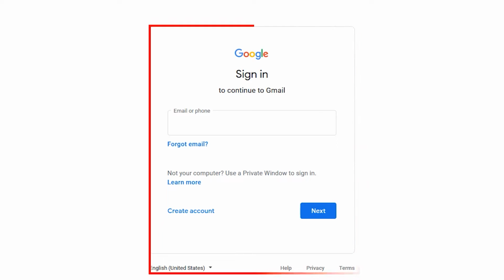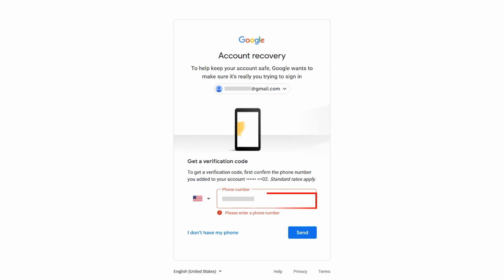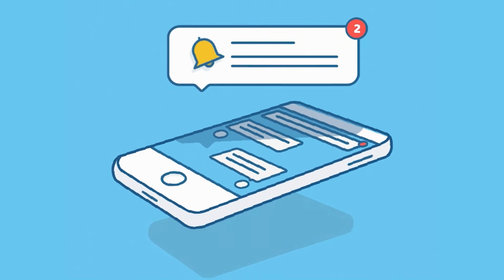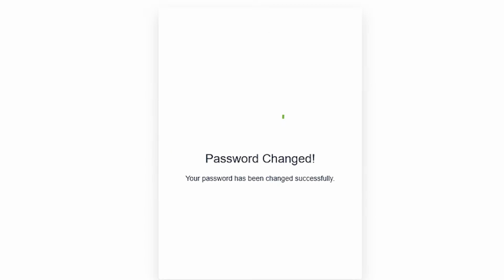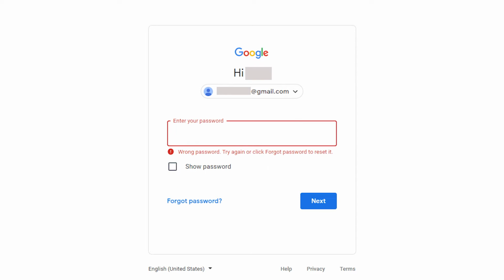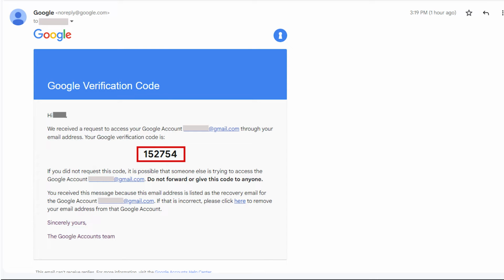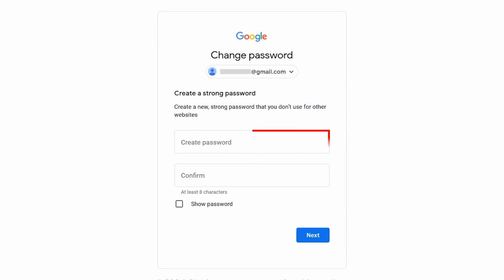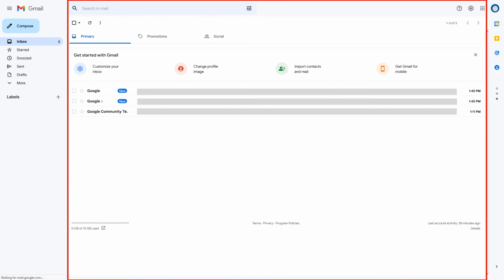How to Reset Gmail Account Password if Forgotten?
If you have forgotten your Gmail password then here is the step-by-step solution to reset it. With the given solution you can simply reset your Gmail account password with your phone number and email account.

Learn how to recover your Gmail account password within seconds and access the account smoothly again.

Follow the steps to learn for resetting the Gmail account password with your phone number in a few seconds-

Go to Gmail, provide your email account, and tap next
Click Forgot Password, provide “Phone Number”, and press “Send”
Enter the code in the field that you received on the Phone number, hit “Next”
Now just create a New Password, confirm it, and hit “Continue to Gmail” to access the account.